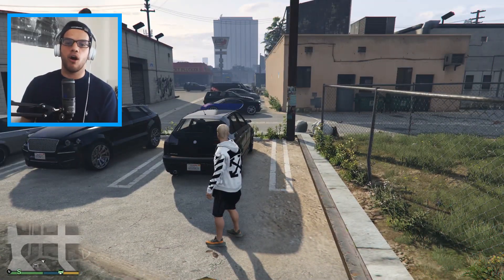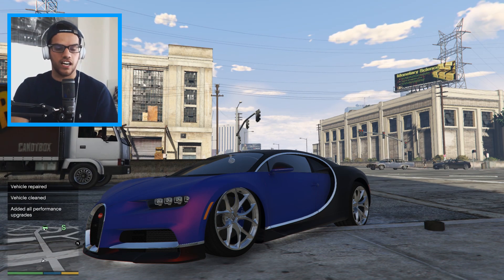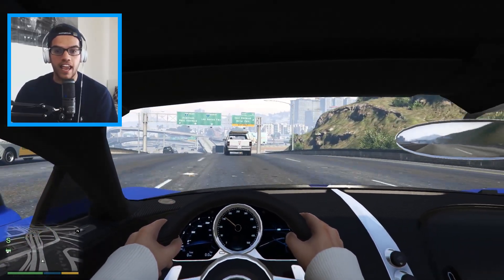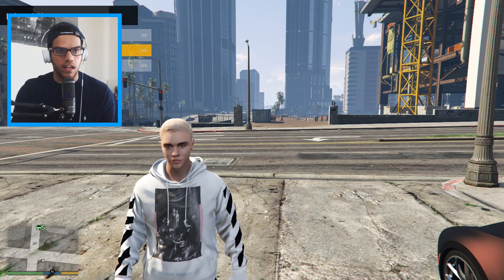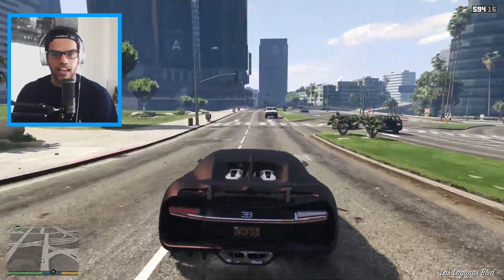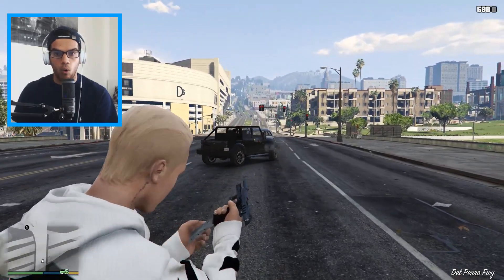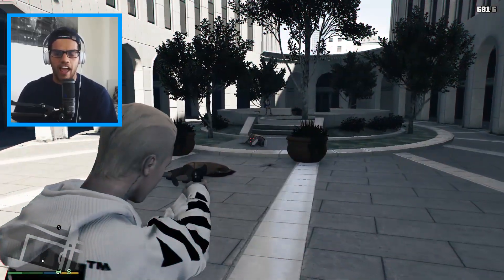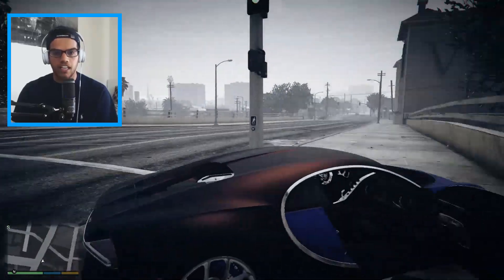BUGATTI CHIRON GTA 5 REAL LIFE MOD GAMEPLAY !!